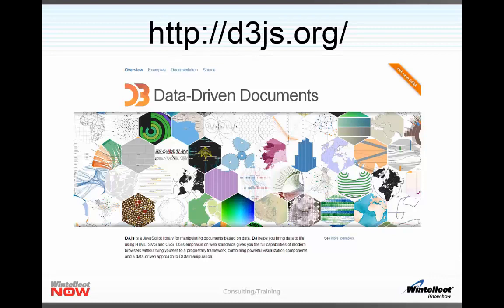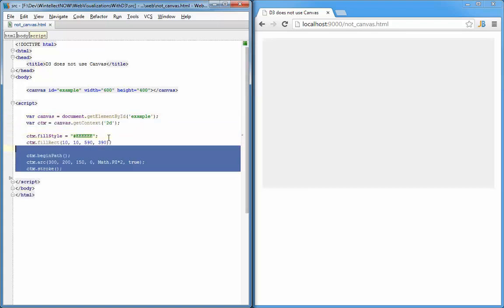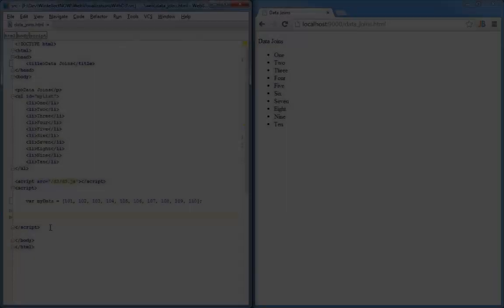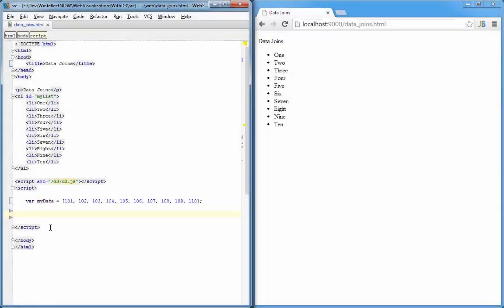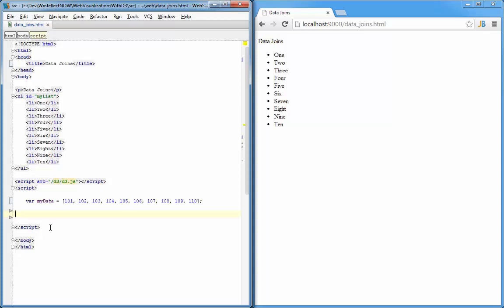Impressive Data Visualizations with D3 Sneak Peek with Dave Baskin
Enjoy a sneak peek of Dave Baskin's "Impressive Data Visualizations with D3" course on WintellectNOW.

Data Driven Documents (D3) is a JavaScript library for creating impressive visualizations of data in Web apps. D3 builds on standard HTML, CSS, and SVG to provide a robust framework for manipulating documents and presenting data in visual, dynamic, and interactive ways. Learn the fundamentals of D3, including selections, data joins, and transitions, and see it in action in Dave's hands-on examples.